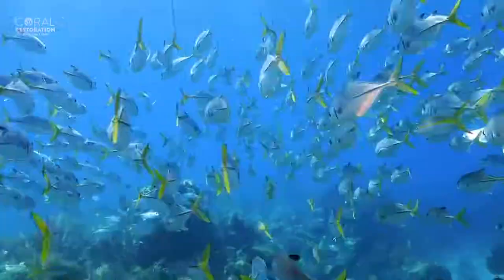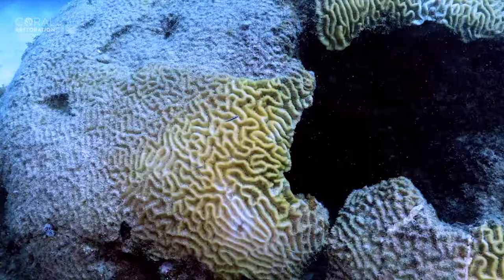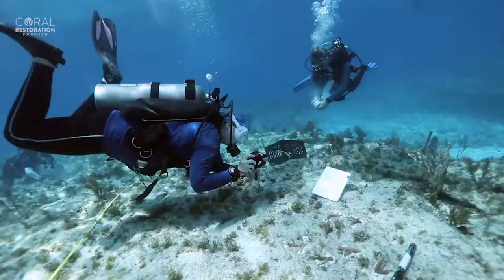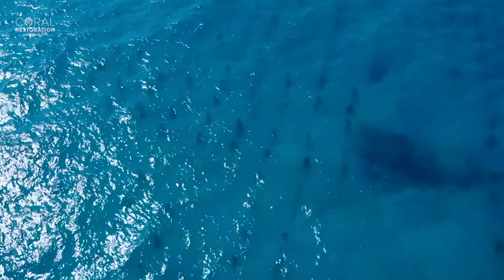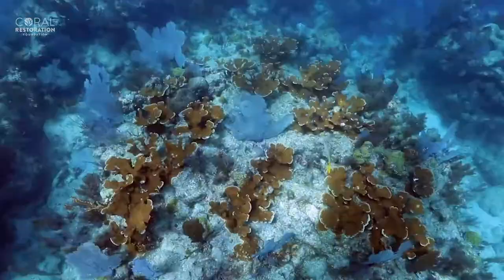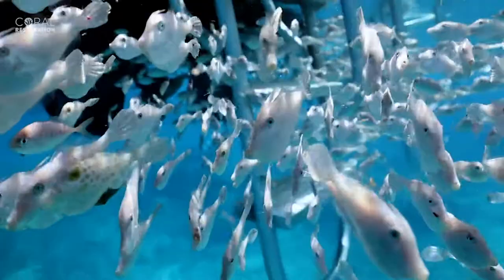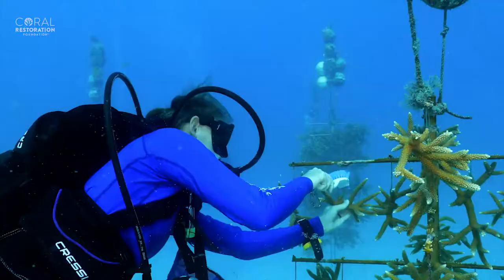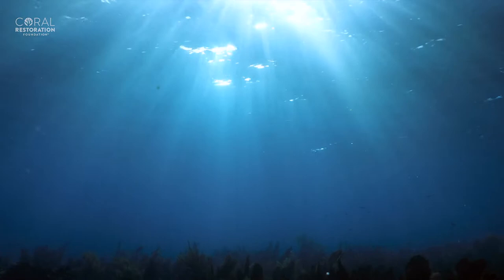Introduction to Coral Restoration Foundation™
Dive into Coral Restoration Foundation™ (CRF), the world's largest non-profit marine conservation organization dedicated to restoring coral reefs to a healthy state, in Florida and globally.

About Coral Restoration Foundation™
Coral Restoration Foundation™ (CRF™) is the world’s largest non-profit marine conservation organization dedicated to actively restoring coral reefs. CRF™ was founded in response to the wide-spread loss of the dominant coral species on the Florida Reef Tract. Through large-scale cultivation, outplanting, and monitoring of genetically diverse corals, CRF™ works to support the reefs’ natural recovery processes. CRF™ engages and empowers others in their mission with dive programs, educational activities, scientific collaborations, and community outreach.